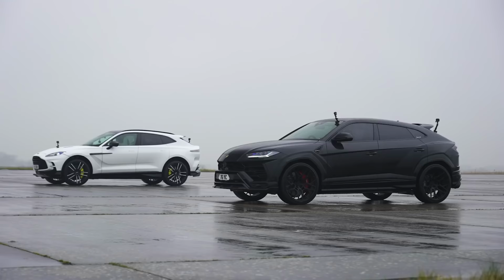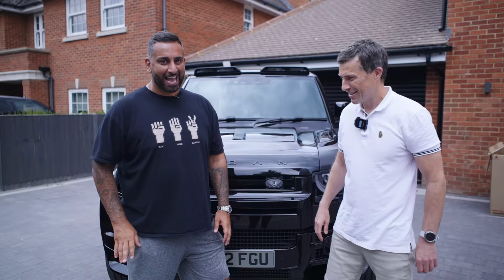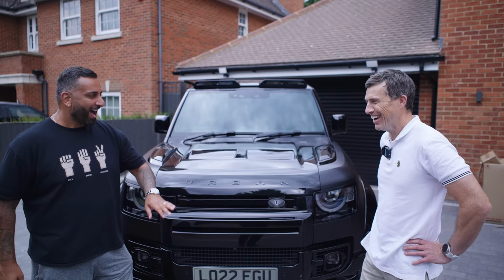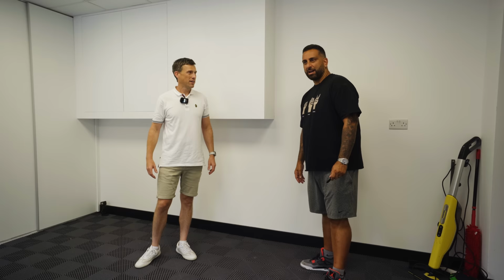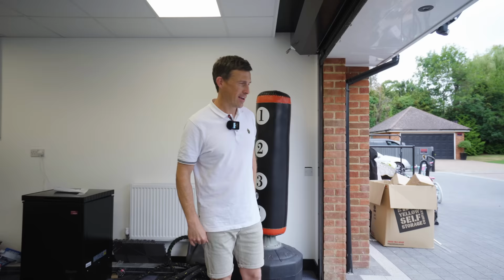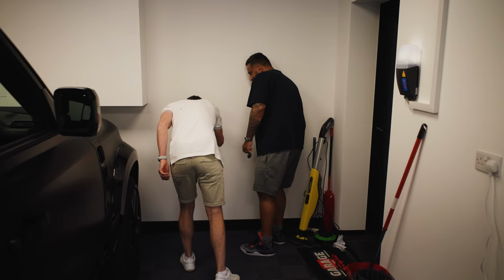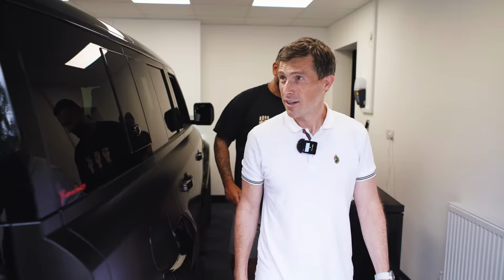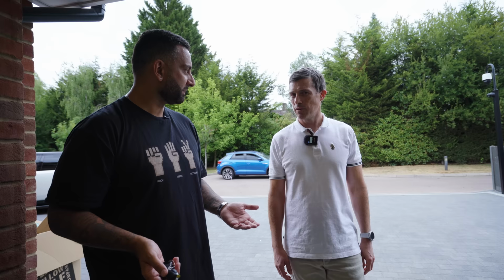Land Rover Defender Vs Garage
We are back to find out if the Land Rover Defender will fit in my garage! This time I have help from special guest @MatWatsonCars  from @carwow who soon realises that it's not as easy or as simple as it seems. Stay until the end to find out why Mat thinks hopes @thisisashville doesn't see this video.

FB » @yiannimize
IG » @yiannimize
TW » @yiannimize